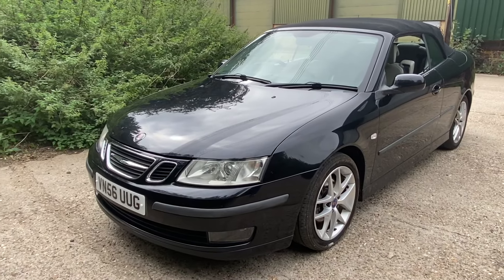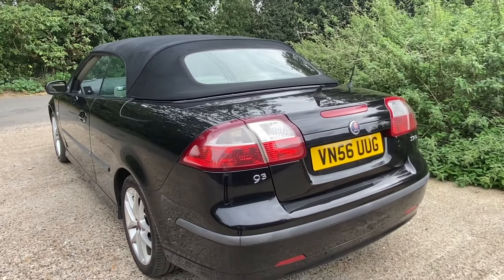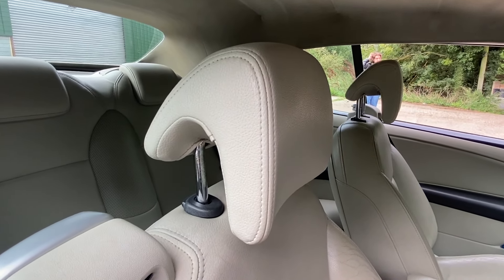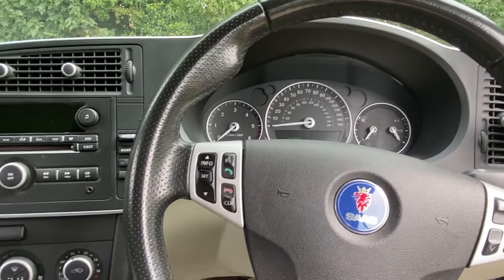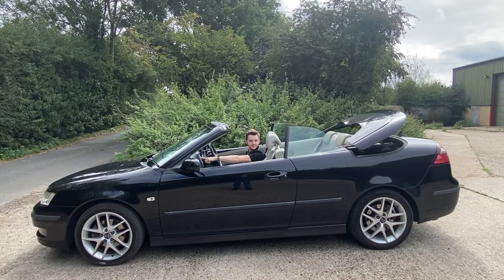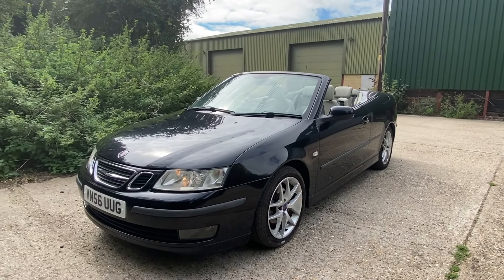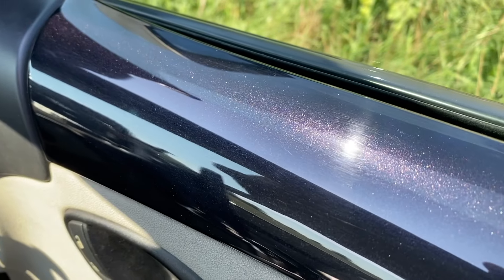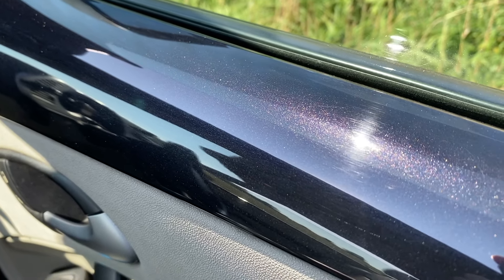Saab 9-3 Convertible Review - The Best Value £1000 Car ?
Filmed earlier this year, I talk about my budget summer daily and why I think it is one of the best all rounders you can buy for around £1000.

Sure, there are sportier cars out there at this price; but if you want something cheap to run, practical, quirky, comfortable and still a decent drive, maybe the late Saab brand has you covered. Enjoy the video and see why I loved mine so much that I kept it for over a year after I was going to get rid.